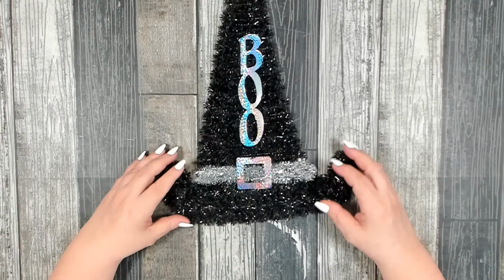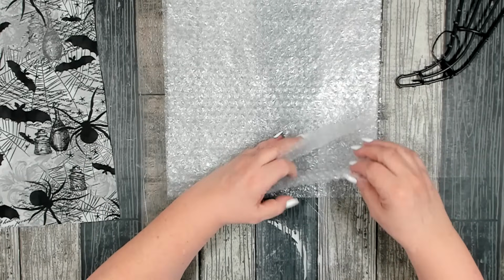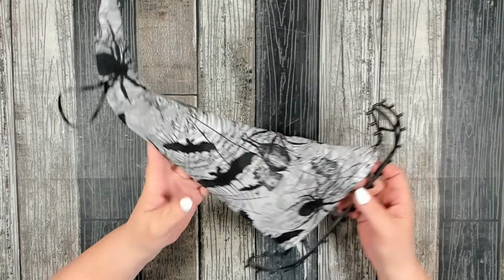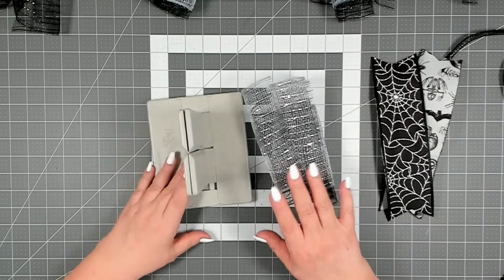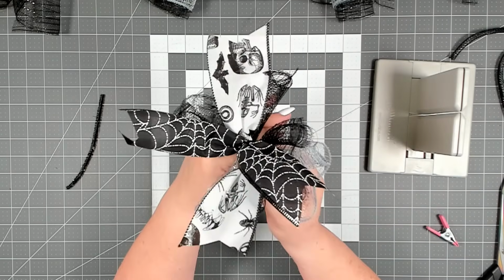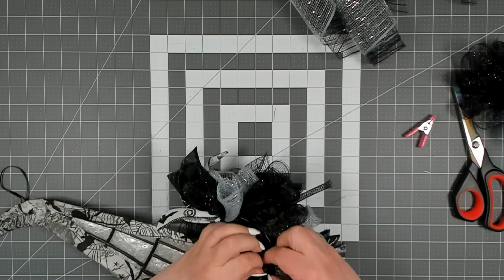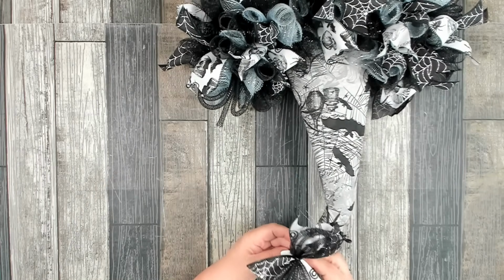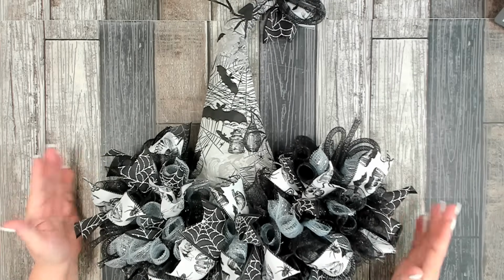Witch Hat Wreath Dollar Tree Witch Hat Wreath Monochromatic Style Budget Friendly Halloween Wreath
Welcome to Michelle Smith Creations! (Wreath Making & Craft Tutorials/Home Decor DIY's/Shopping Hauls/Dollar Tree Projects & more)

In today's crafting adventure I will show you step by step how to turn a simple tinsel witch hat you pick up at Dollar Tree into a stunning high end Halloween wreath. The possibilities are endless when it comes to all the different designs that you can do. Let's get to crafting and make this beautiful Halloween wreath!

If you would like to see more new content, Subscribe and make sure to hit the notification bell so you will be one of the first to know when new content is posted. New content is added every week.

-You can find my must have tools, bow makers and any Amazon products that I use in my wreath & craft tutorials.

Tools:
Materials:
Dollar Tree ~ tinsel witch hat, 3 rolls black mesh(6X5 yards), 2 rolls silver/gray mesh, 2 rolls Halloween ribbon 2.5" by 3 yards, pkg. black mesh tubing, fabric roll of Halloween ribbon
Optional ~ bubble wrap

Blessings!